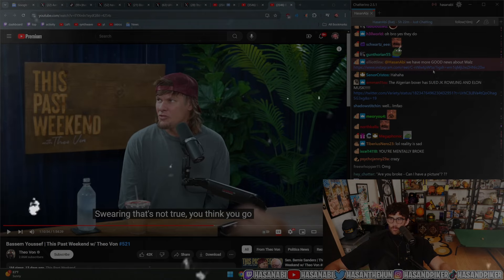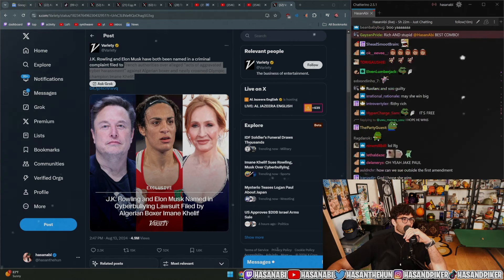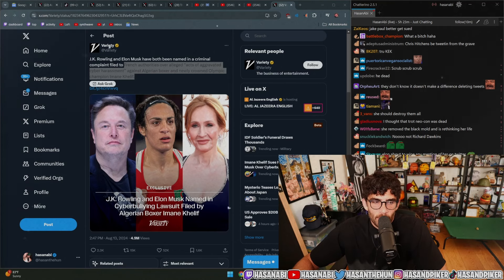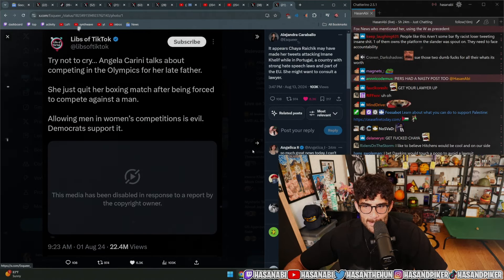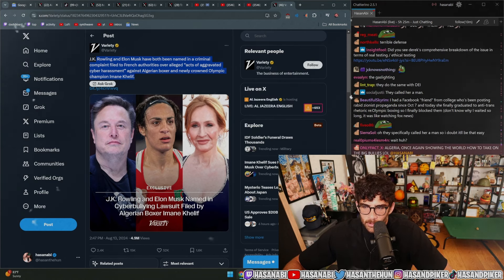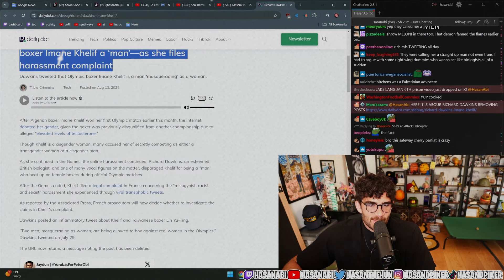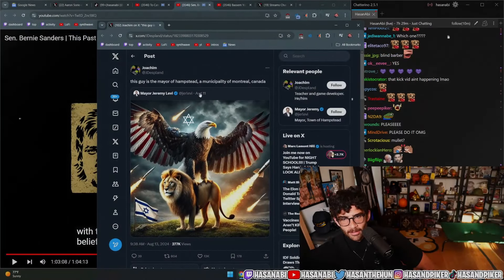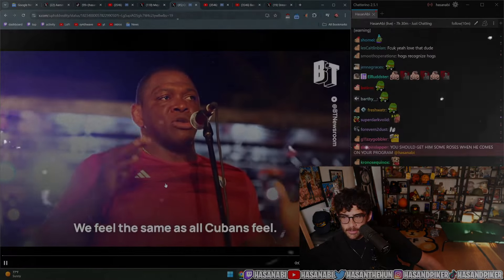HASANABI ON THE JK ROWLING/ELON MUSK IMANE SITUATION